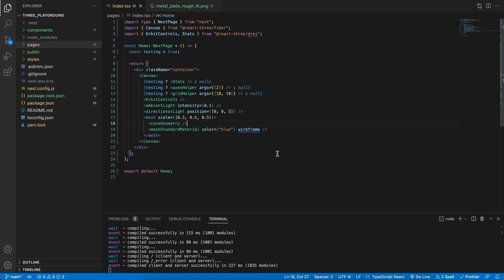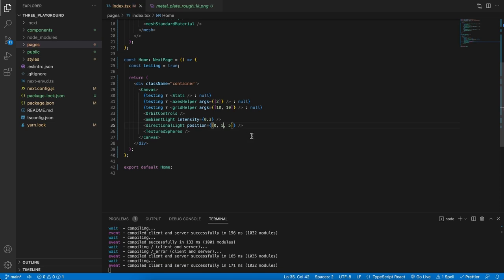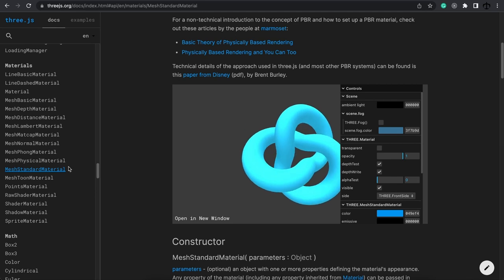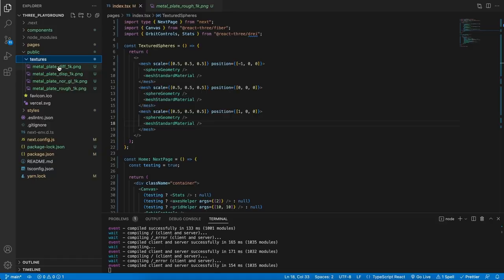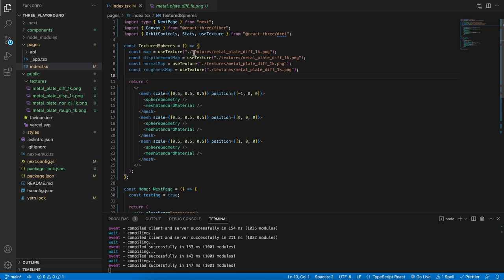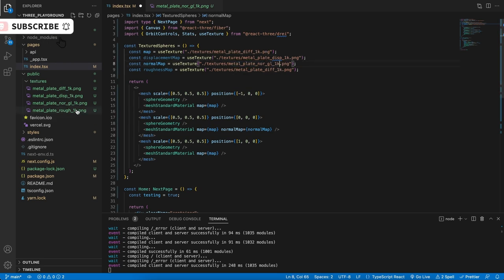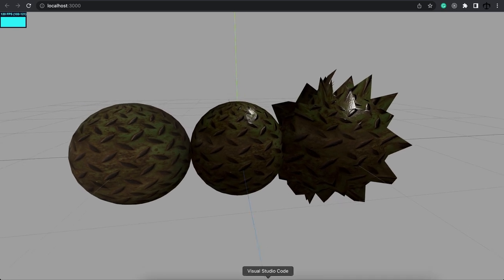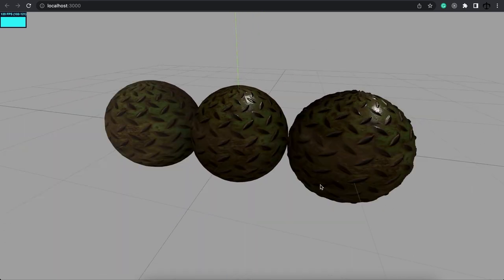Building the Metaverse: Ultimate react three fiber course - Materials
In this video, I will show you how to add materials to objects in your 3D scene using react three fiber. I had a lot of fun creating this video and I hope you have just as much fun following along.